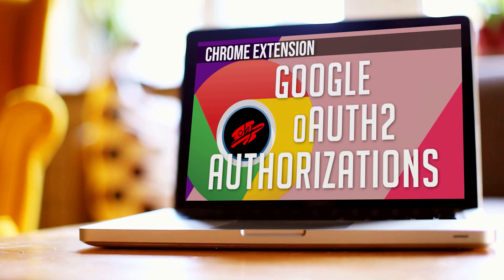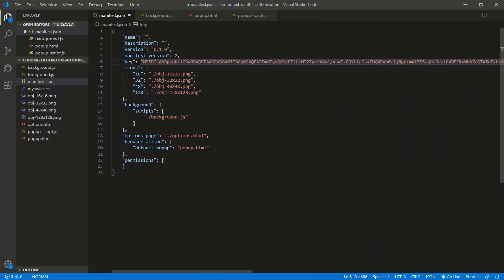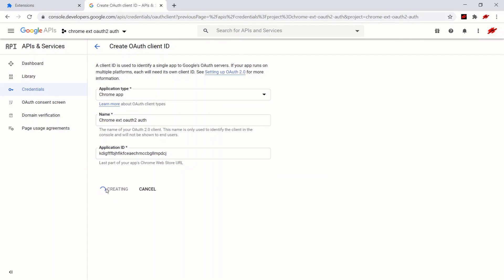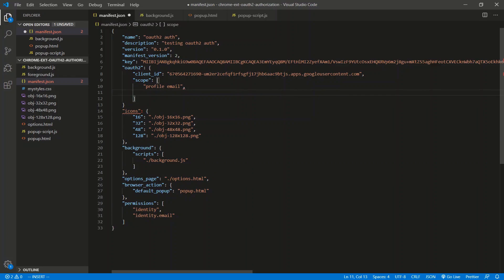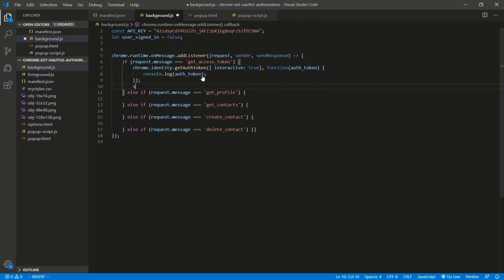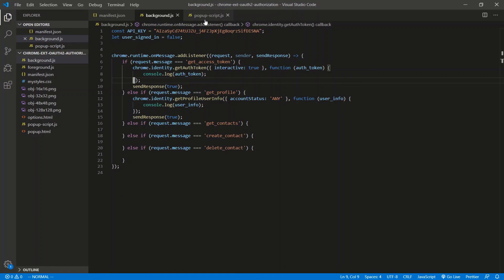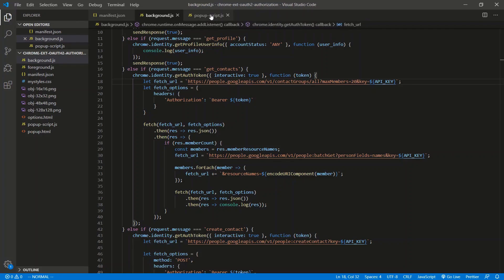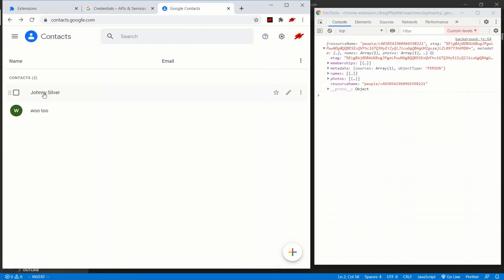Google OAuth2 and Chrome Extensions(MV2) - Gain Access to Your User's Google Data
Create a more robust web app by adding a bit of back-end development to your Chrome Extension; made easy by the folks at Google.
I'll show you how to integrate the Google OAuth2 protocol into your Chrome Extension.
Doing so will allow you to gain access to your user's Google data; specfically in this video, their Contacts data.

We'll first "register" our extension to get a unique key, then we'll head on over to the Google Developer's console to get ourselves
an OAuth2 Client ID and an API key for Google's People API.

Finally, I'll show you the work flow involved in getting an access or authorization token from Google's OAuth2 endpoint then using that
to manipulate a users Contacts list.

Bitcoin: 3H4NKKwPdbiE5Gtc3Uk2DiwszqHhrRbmKK
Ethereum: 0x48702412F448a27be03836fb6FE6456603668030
Litecoin: MNJ4uv3GD4r62VpQ8rHX1Pj1ihWCj74hCK
Cardano (ADA): Ae2tdPwUPEZHifkCDEM8BVLoKULwNkLuj7NC9dVbtdQhCVuFVxsAKUpJsZF